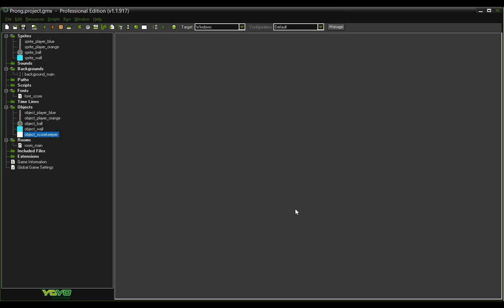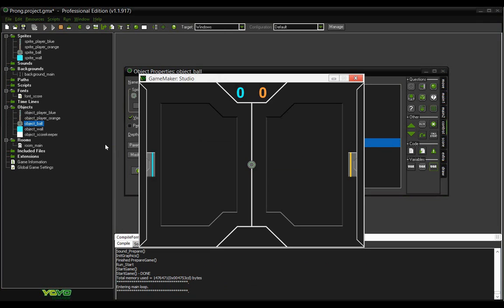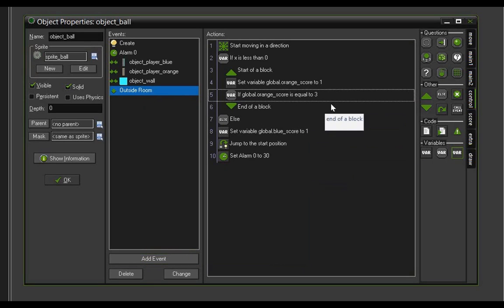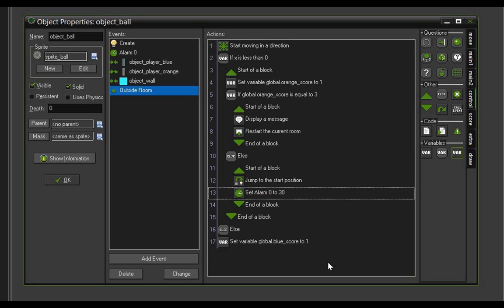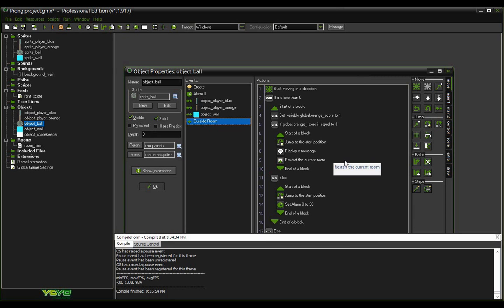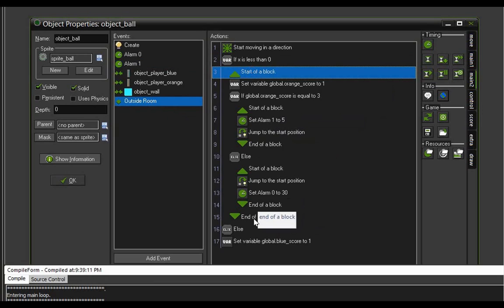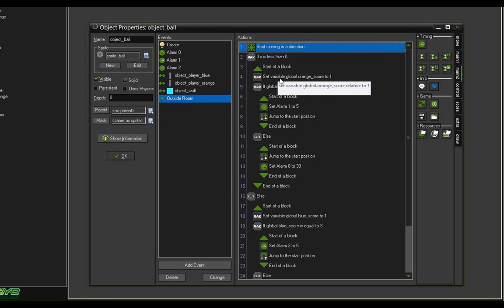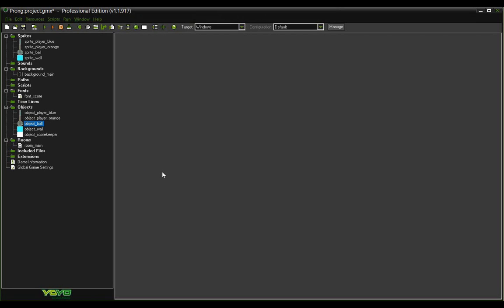Game Maker Tutorial - 'Pong' 6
Pong 6/8: Scoring points for each player.
Difficulty: Beginner